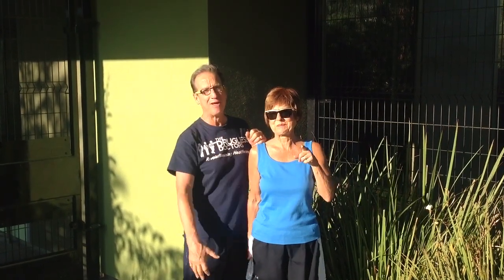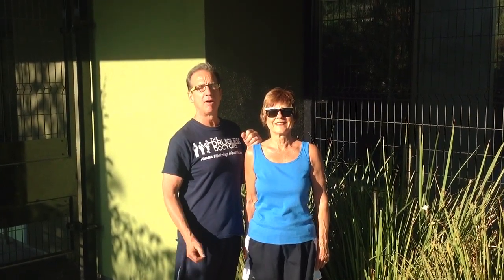Breast Cancer & Iodine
We have found that iodine is needed for optimal breast health. you'll be glad you did.